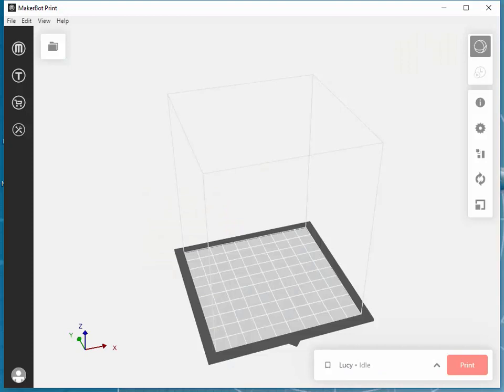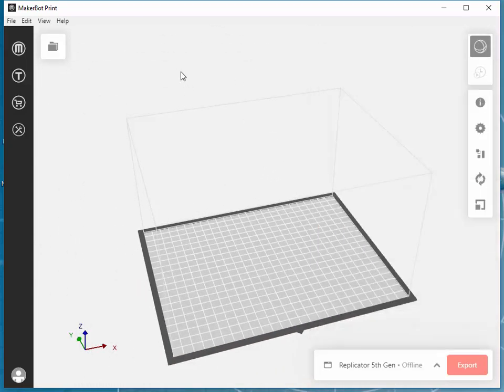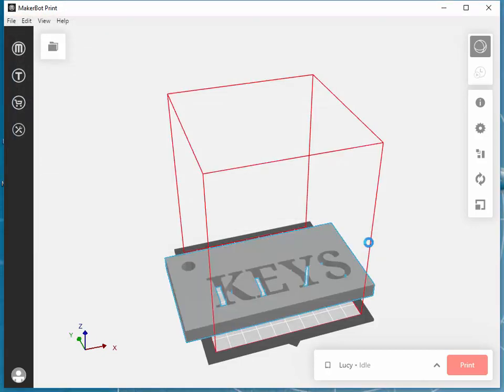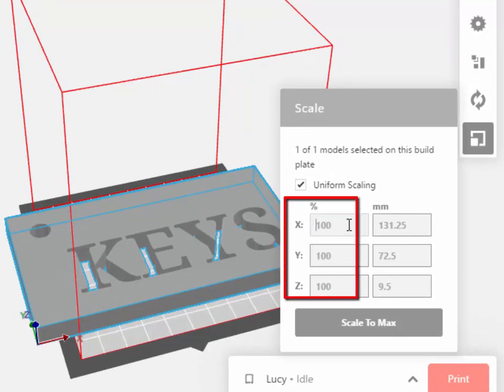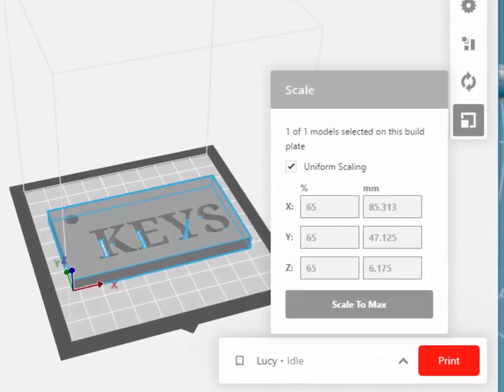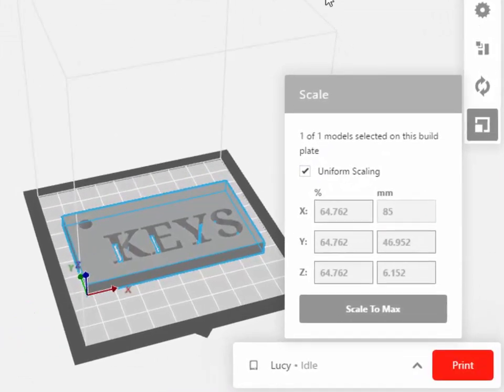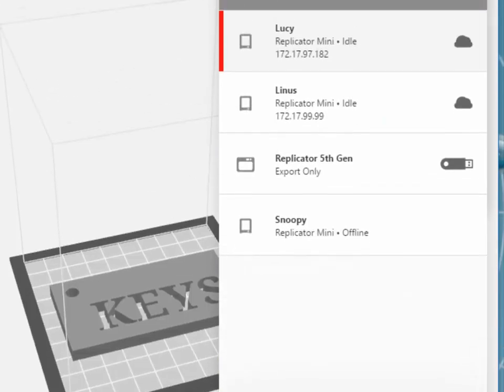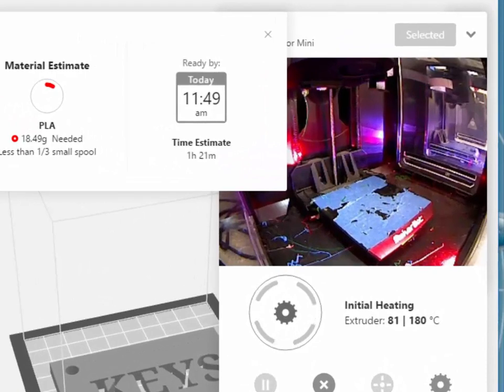Introduction to TinkerCAD: Part 8 - Printing the 3D Part